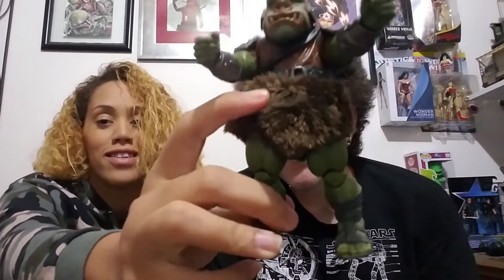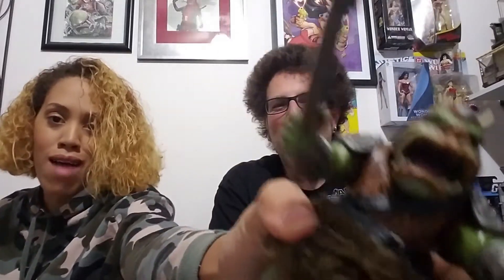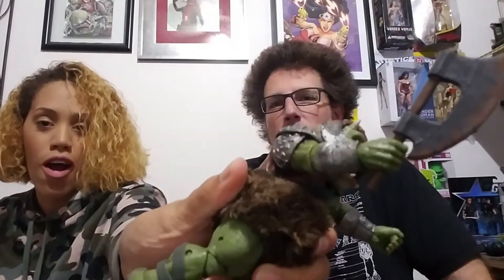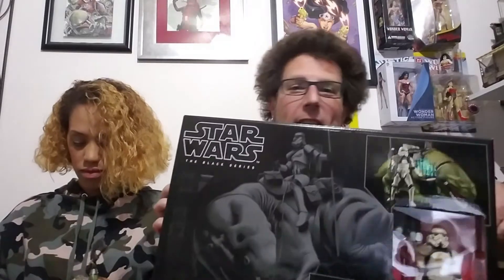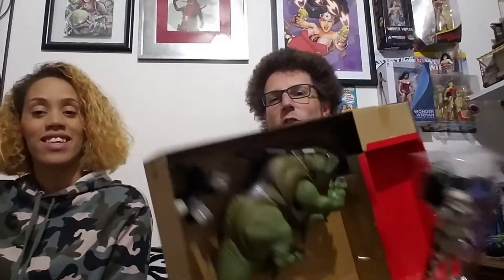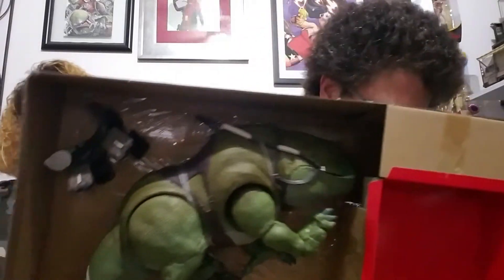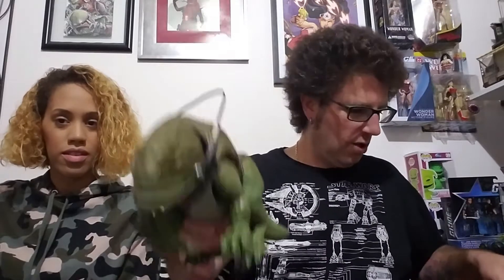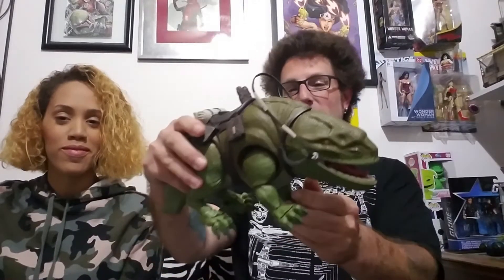Action Figured Fridays Season 2 Episode 5 - Star Wars Black Series!!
RJ & Charlie Rocket check out some pigs and lizards from the Star Wars Black Series line!!